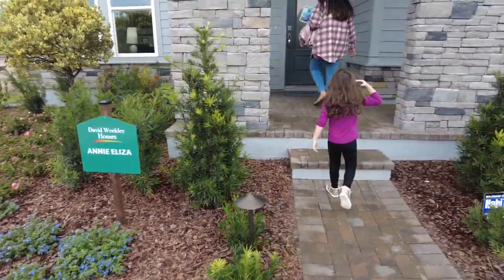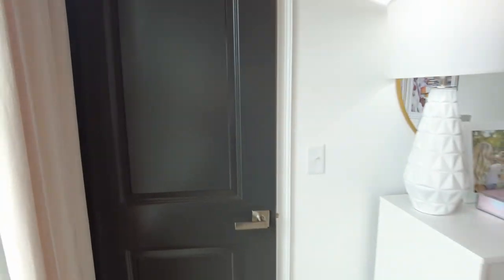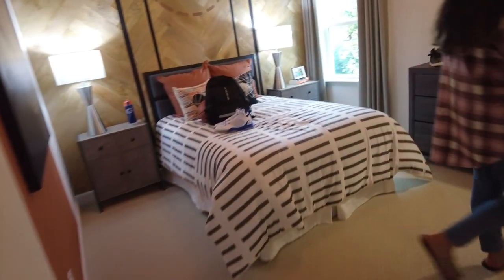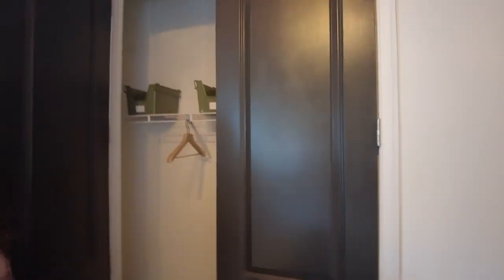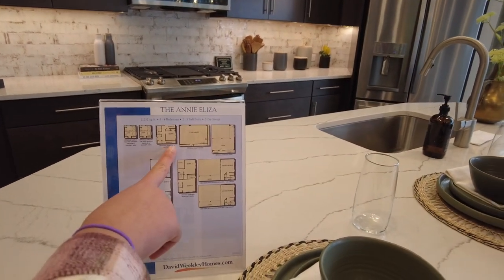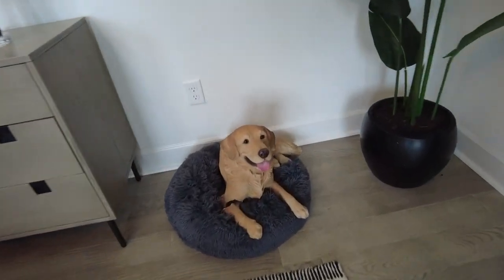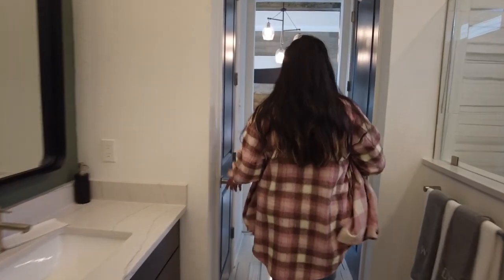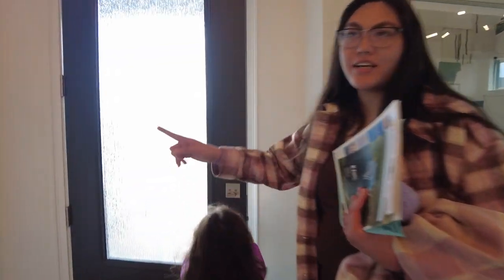David Weekly Homes - Ana Eliza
Entertain in style and enjoy the everyday comforts of The Annie Eliza floor plan for Seven Pines. The functional kitchen island and adjacent dining area present a streamlined ease for quick snacks and impressive dinners. Host unforgettable holiday gatherings in the glamorous indoor/outdoor living spaces of the family room and covered lanai. A front study and quiet retreat provide plenty of versatility for your family’s ideal special-purpose rooms. Both junior bedrooms are situated to maximize privacy and personal space. At the end of the day, your serene Owner’s Retreat will be ready to offer a great place to refresh with a splendid en suite bathroom and a large walk-in closet. Make this amazing new home plan in Jacksonville unique to your family by exploring our Custom Choices